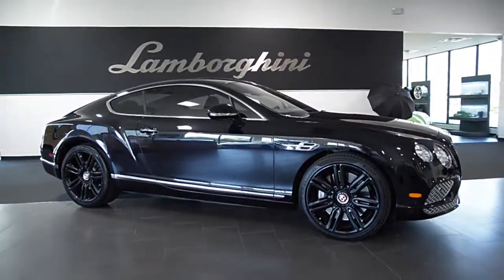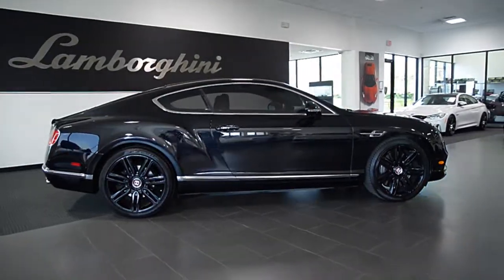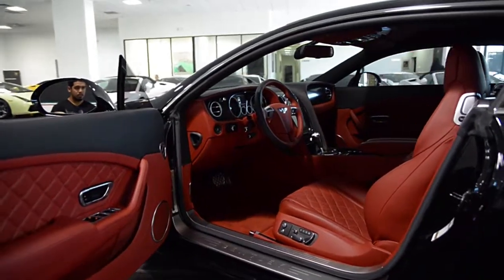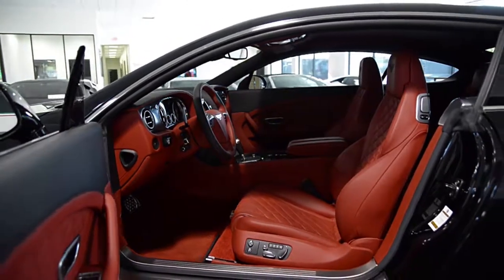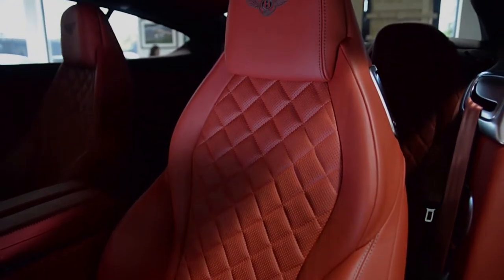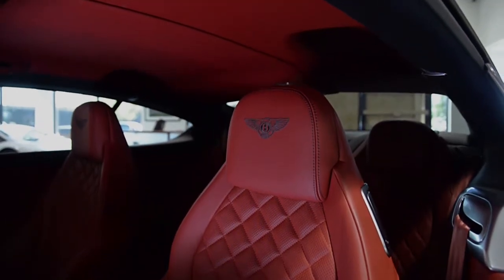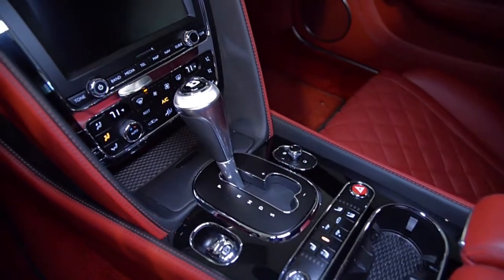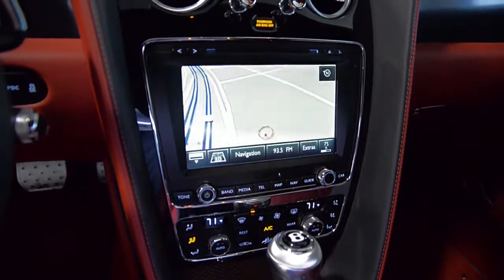2016 Bentley Continental GT Onyx Beluga LT1034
This is a smoke free Carfax certified 2016 Bentley Continental GT V8 equipped with a 4.0L 500 HP V8 engine and an 8-speed ZF (auto & sport shift) transmission. This car is finished in a gorgeous Onyx (Black) exterior color and Hotspur (Black/Red) full leather interior along with Piano Black Veneer trim.

This Continental GT V8 is in "like new" condition and comes well optioned including:
+Navigation
+Carbon fibre facia panels
+Rear camera
+Sport Dual Tone 3 Spoke Wheel
+Embroidered Bentley Emblems to Seat Facings
+Power adjust / heated / cooled & message function front seats
+Bluetooth
+Sirius satellite radio
+Park assist sensors F/R
+Soft close doors
+21" Seven Twin Spoke Alloy Wheels